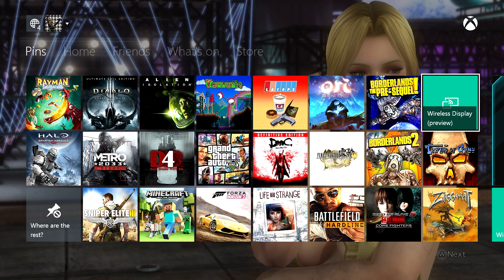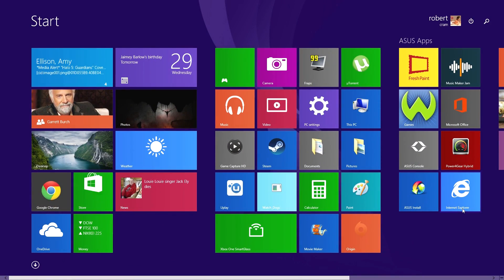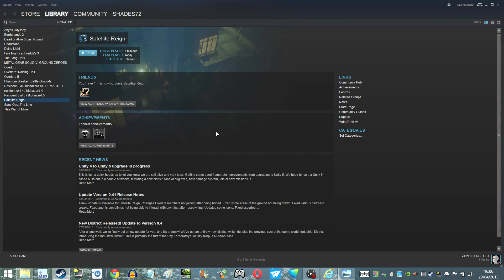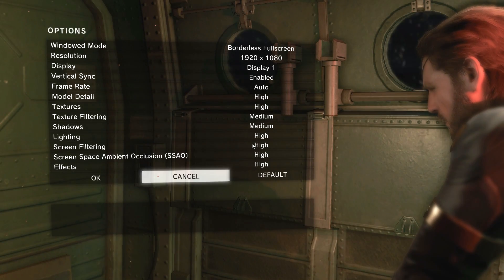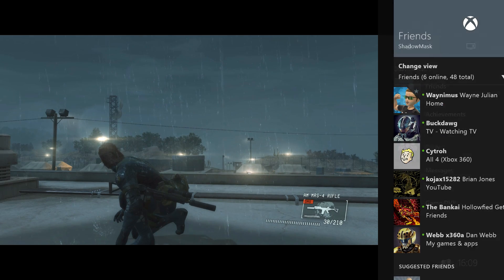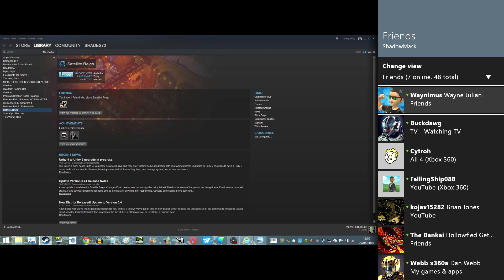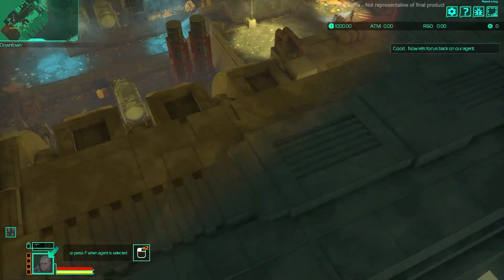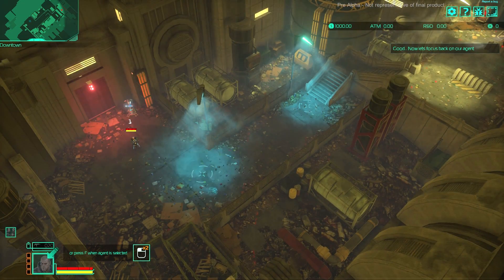Xbox One Screen Mirroring Demo (Wireless Display)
A look at how to use the Xbox One to screen mirror from an Laptop, Smartphone or PC using a new screen sharing Wireless Display app coming soon to the console.